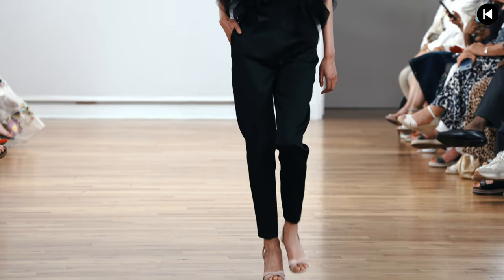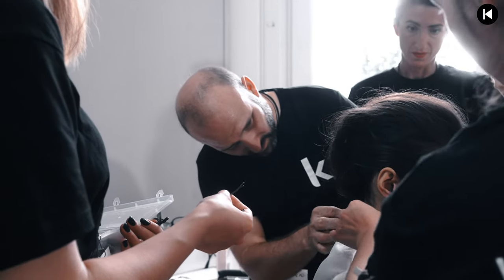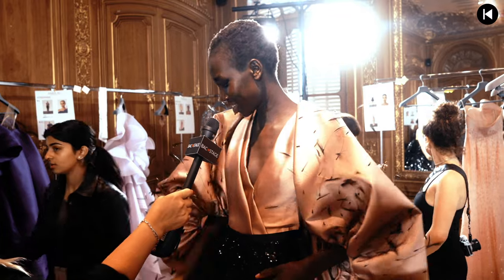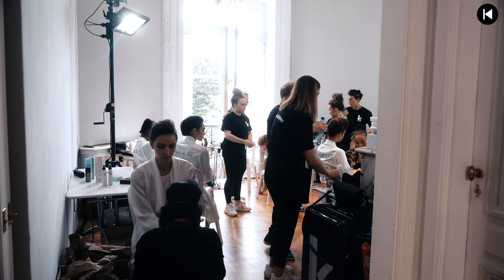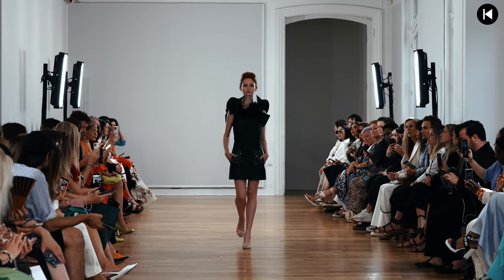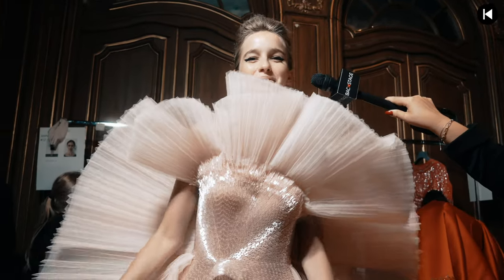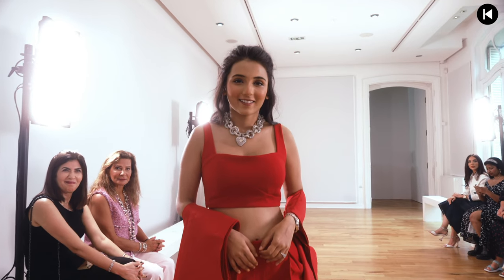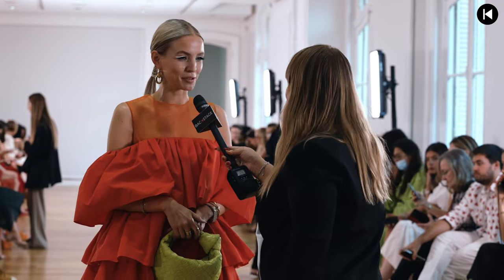Rami Al Ali Haute Couture 2022/23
For Syrian-born designer Rami Al Ali, his love of refined aesthetics began at an early age. His curiosity for fine fabrics and design led him to study Visual Arts at the college of Fine Arts in Damascus, Syria, where his true talent became apparent.

After astounding his professors with an unorthodox presentation of the core curriculum, Al Ali graduated in 1995 and quickly started his fashion career in Dubai and Beirut. It was in these two great cities that Al Ali worked with some of the region’s leading fashion houses.

Established in Dubai in 2001, Rami Al Ali Couture entered the fashion arena with bold creations and uncompromising couture designs. After a number of inspiring fashion shows around the Gulf, Al Ali’s popularity spread and his designs began to occupy the pages of leading fashion publications such as Vogue, Harper’s Bazaar, Elle and Business of Fashion.

The excitement continued and garnered attention from global brands such as Swarovski, when Al Ali was selected to be part of Unbridaled, a book published by the global Austrian crystal brand, with revered couture veterans Giorgio Armani, Vivian Westwood and John Galliano, amongst others. In 2006 Al Ali was asked by La Mode En Images to be part of the Asian Games opening ceremony in Qatar.

Later on, the house collaborated with many notable artists, such as the architect Viktor Udzenija designing an installation in Dubai Design District, but also brands such as Jewelry designer Nadine Kanso, international high street giant Charles & Keith, the private airline Royal Jet, and fine jewellery brands Bulgari, Cartier, Van Cleef & Arpels and Messika.

Al Ali’s ultimate breakthrough came in 2009, when he was invited as a guest member of Alta Moda Alta Roma, showing his Spring-Summer Couture collection on the official couture week calendar. This further strengthened relationships with the European fashion media and his success was reaffirmed when The Middle East Magazine named him as one of the top 50 most influential Arabs.

In January 2012, Al Ali debuted at Couture Fashion Week in Paris, showcasing his Spring-Summer 2012 collection. With a series of collections, Al Ali has successfully built and maintained a brand that exhibits unique craftsmanship and a vision of creativity.
To address the shift in the fashion industry, Rami Al Ali launched Rami Al Ali White in 2020. The collection is an annual edition of the ready-to-wear evening and bridal designs that prioritize longevity and condemns overproduction.

Press release by RAMI AL ALI team.